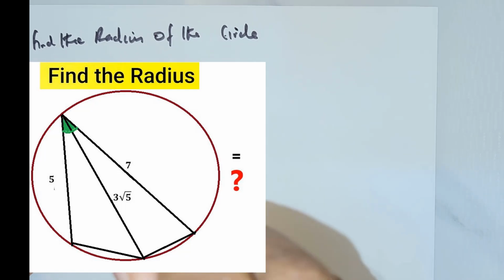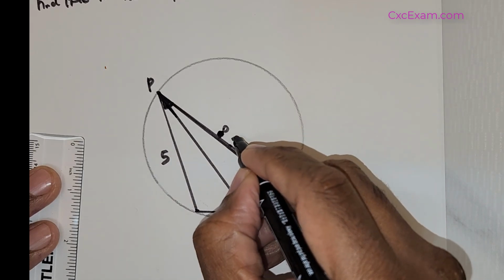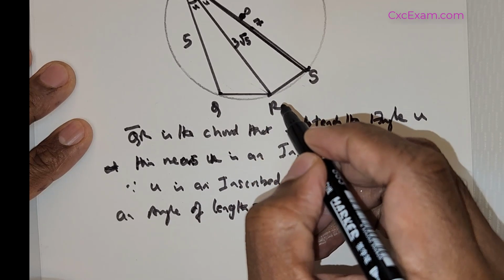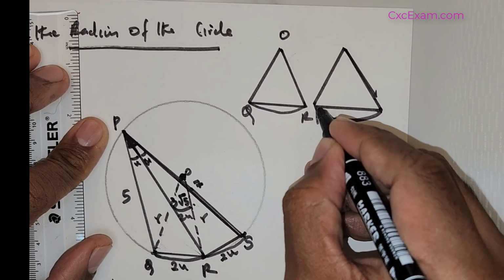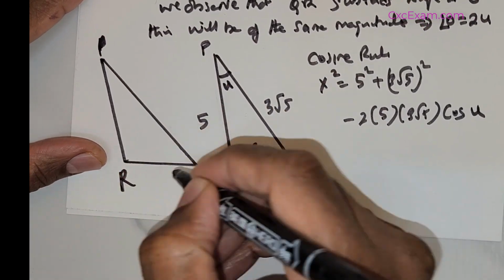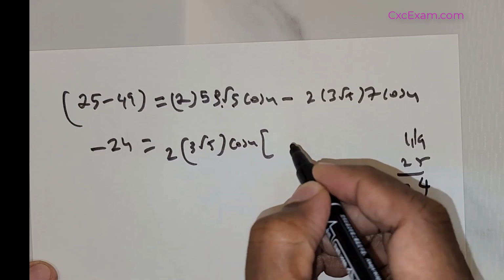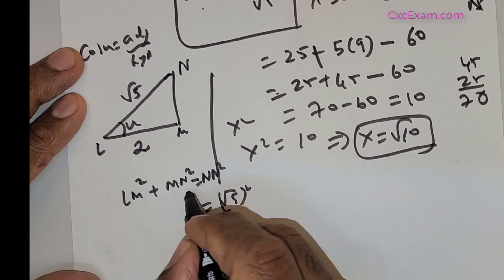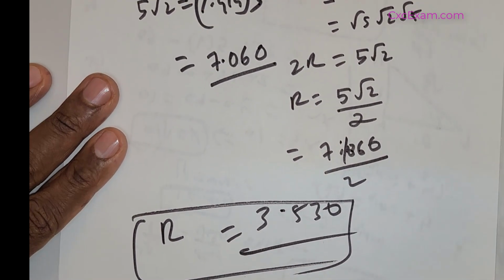🔴 Find the Radius | Tricky Circle Geometry Puzzle (Viral Math Problem)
Can you find the radius of the circle using only the given lengths? 🤯
This deceptively simple geometry puzzle hides a beautiful mathematical trick involving chords, triangles, and circle theorems.

In this video, we break down a viral math problem step by step and show an elegant solution that works perfectly for Olympiad-style geometry, competitive exams, and logical reasoning practice.

📐 Given lengths:
One side = 5

One diagonal = 7

One segment = see for yourself
🎯 Goal: Find the radius of the circle

High school geometry students

IIT / JEE / SAT / GRE aspirants

Teachers looking for engaging examples

Anyone who enjoys smart math riddles

👉 Try solving it yourself before watching till the end — the final result might surprise you!